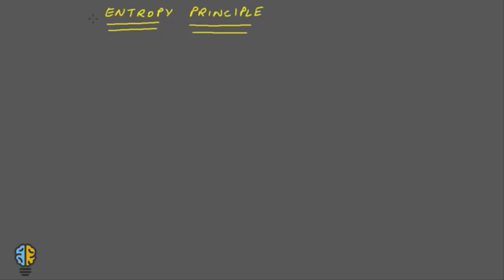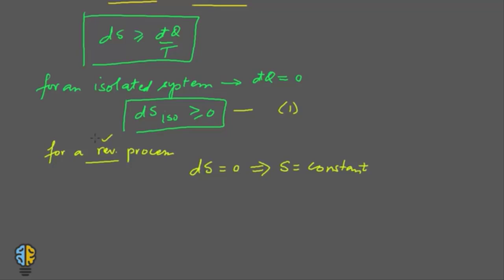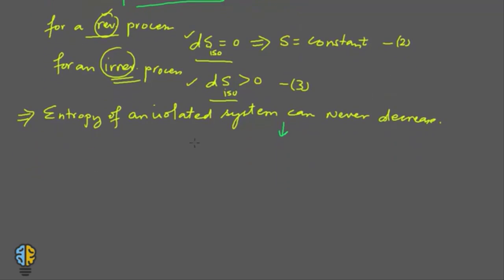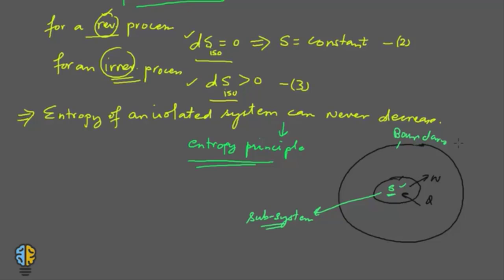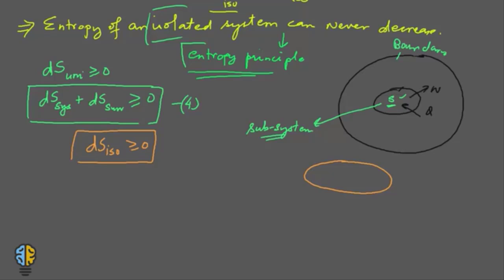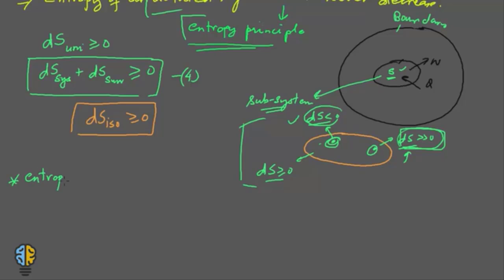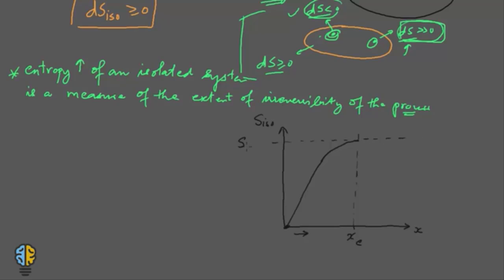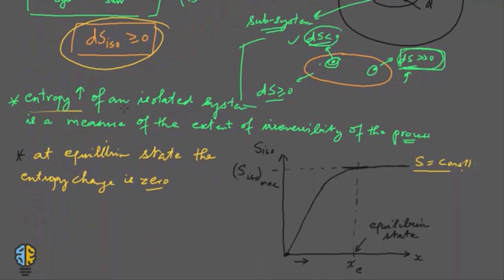PRINCIPLE OF ENTROPY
1.CYCLIC HEAT ENGINE
2. REFRIGERATOR
3. HEAT PUMP
4. CARNOT PRINCIPLES
5. CLAUSIUS THEOREM

IN THIS VIDEO WE WILL LEARN ABOUT PRINCIPLE OF ENTROPY.